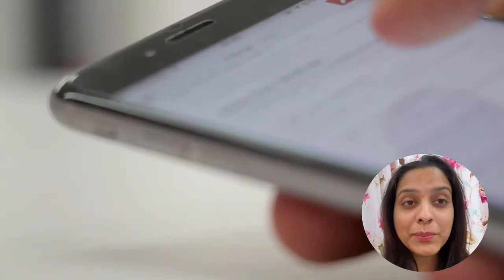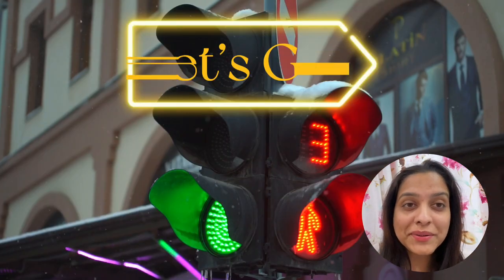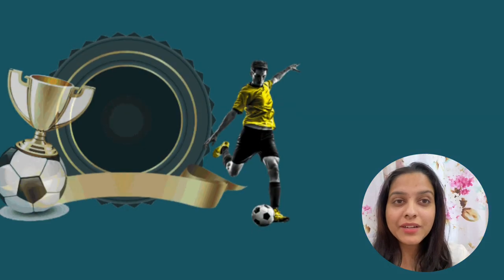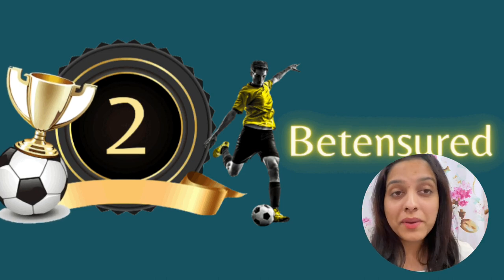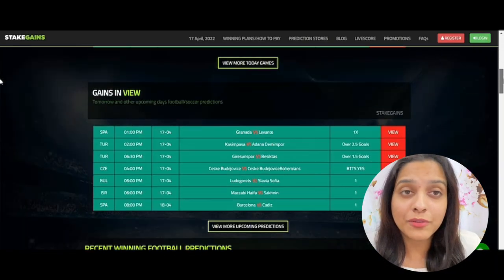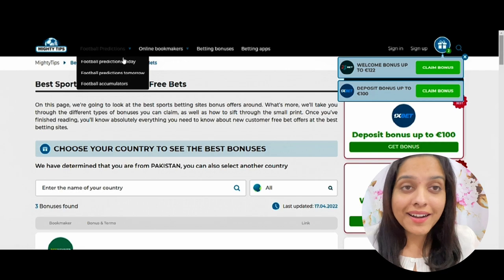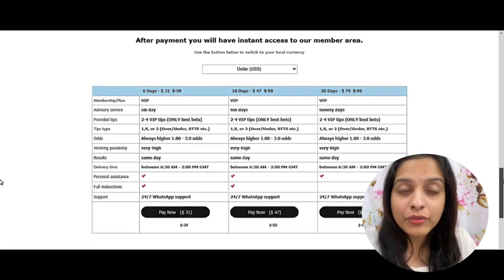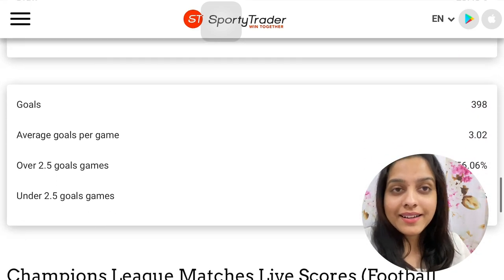Top 20 Soccer Prediction Websites | Best Draw Prediction Site in the World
Are you looking for the best draw prediction site in the world? We have prepared a list of the top 20 soccer draw prediction sites to help you in your decision-making and you’ll explore why and how each of these football prediction sites is assembled. So let's get started!

accurate football prediction website,
accurate football predictions for free,
accurate soccer prediction sites,
free 100 accurate soccer predictions,
most accurate football prediction site,